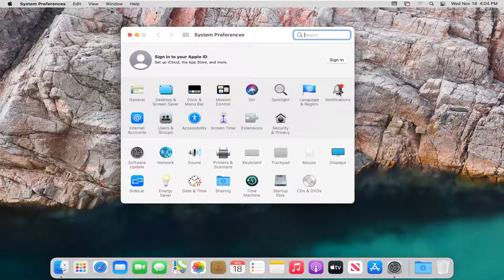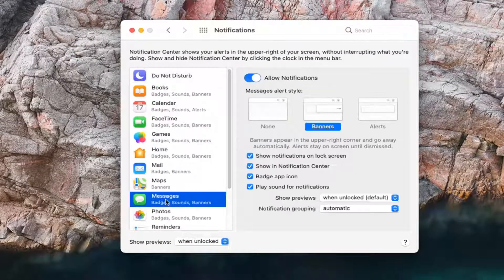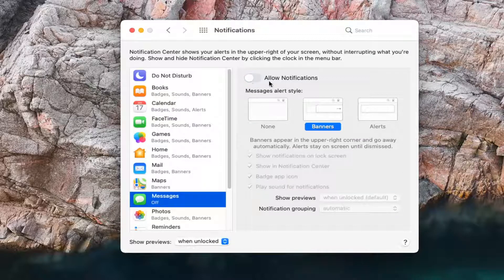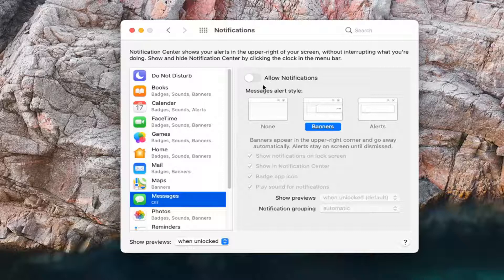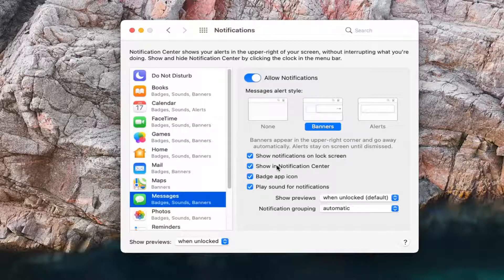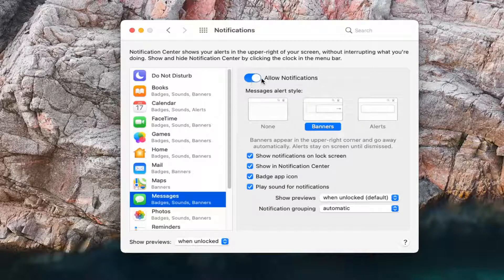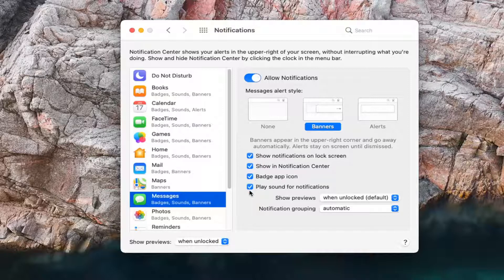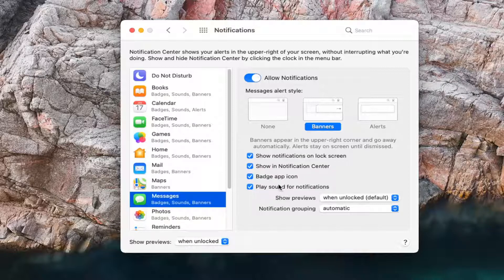How To TURN OFF iMessage On A Mac - Notifications - MacBook Pro, Mini, Air [Tutorial]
Plus, you can sync your texts across all of your Apple devices through iCloud, and never miss a message.

However, if you're like me, the constant ping of message notifications can be distracting when you're trying to get work done. Thankfully, it's simple enough to either turn off your iMessage on your Mac, or at least silence its push notifications.

Issues addressed in this tutorial:
turn off imessage MacBook Pro
turn off imessage MacBook Air
turn off imessage on mac
turn off imessage macOS Big Sur

The Messages app on Mac works exactly like its iPhone and iPad counterpart, allowing you to send iMessages to other Apple devices. If you’d rather keep your messages separate, you can turn off Messages on macOS following these instructions.

These instructions will work for macOS Big Sur, but you might find the steps vary for older versions of macOS. This will only disable iMessages and SMS messages (if you have an iPhone) on your Mac,  but you can also disable iMessage on an iPhone or iPad if you want to.